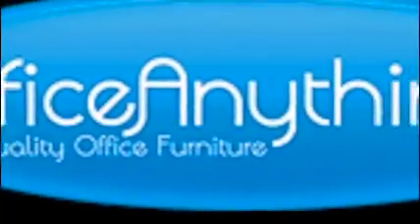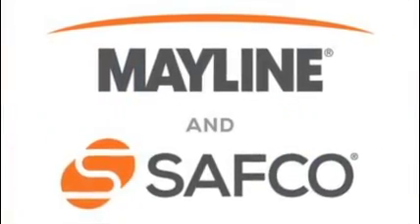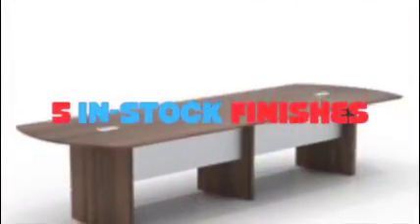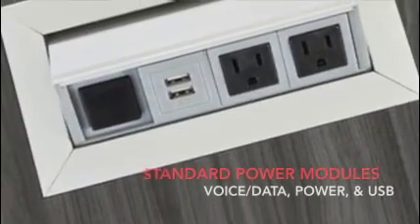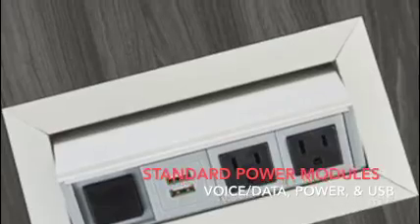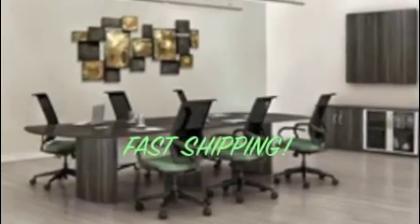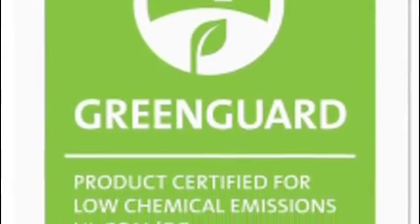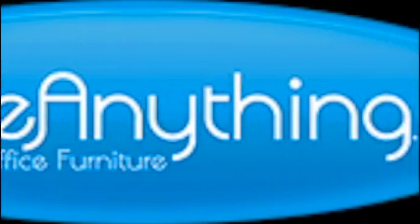OfficeAnything com - Mayline Medina Conference Table Review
The conference tables from the Mayline Medina collection are available in 5 laminate finish options designed to create fashionable meeting areas. Medina tables can be equipped with optional power modules that encourage collaboration while making it easy to charge devices and host multi media presentations.